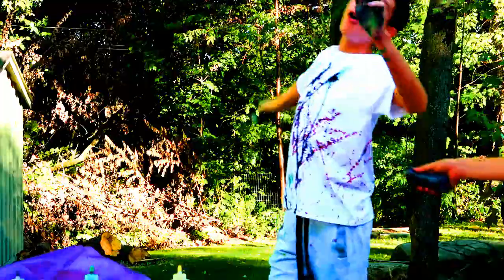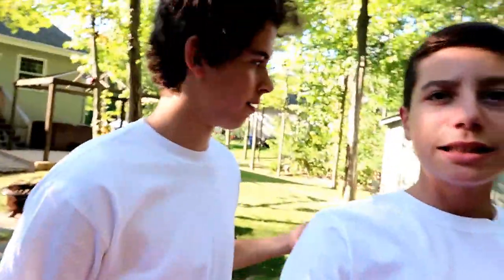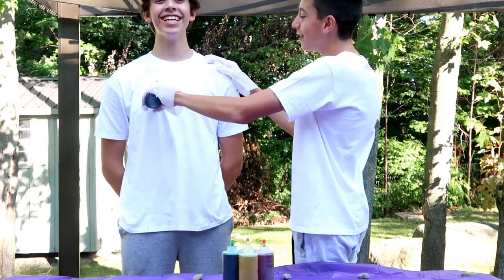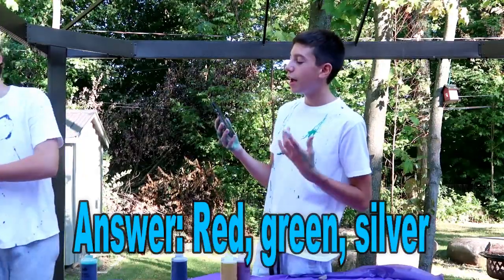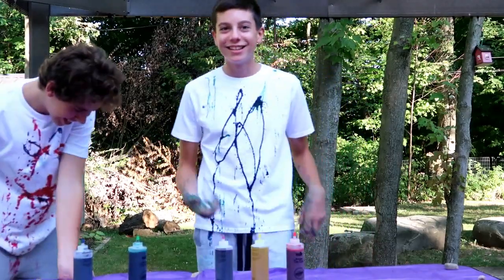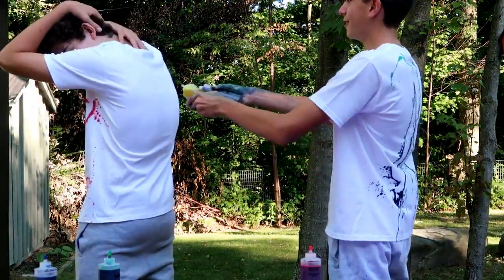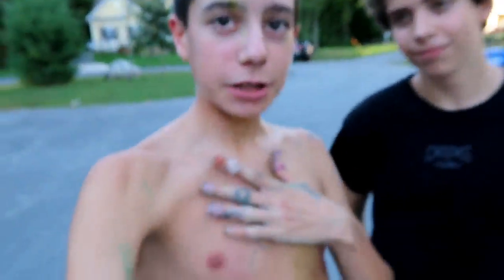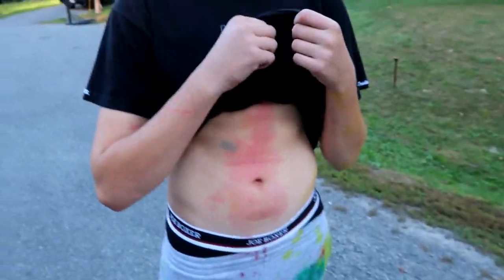THE TIE DYE CHALLENGE! IT GOT ON OUR SKIN!!!